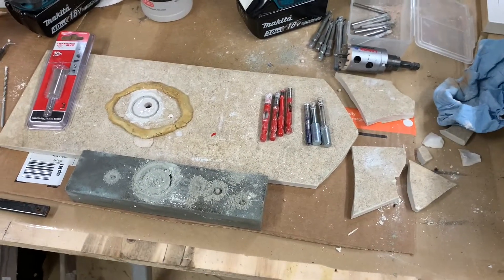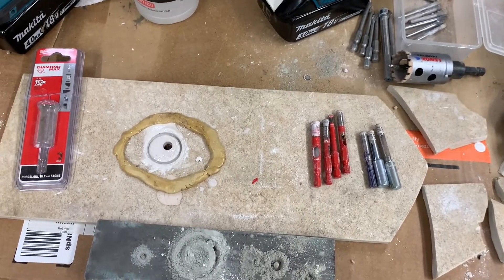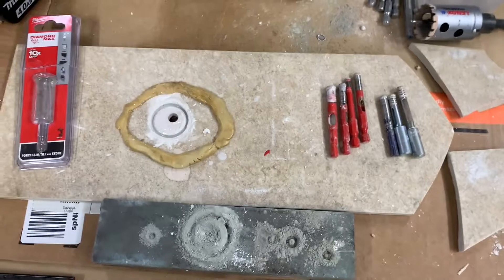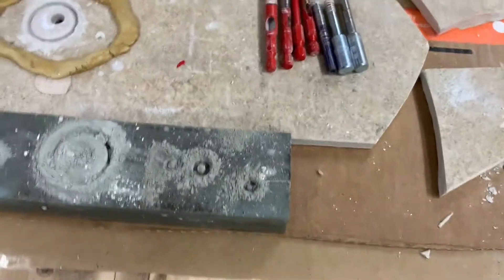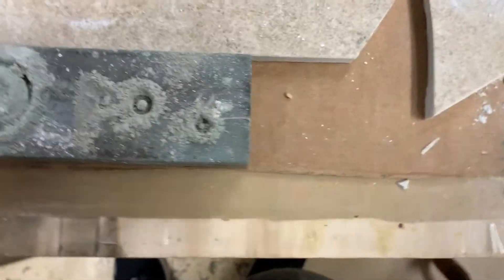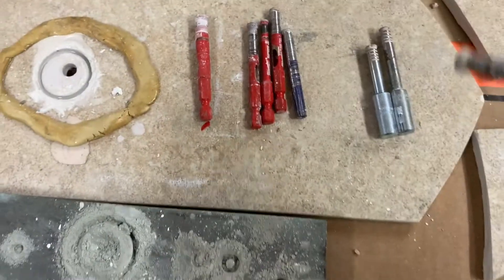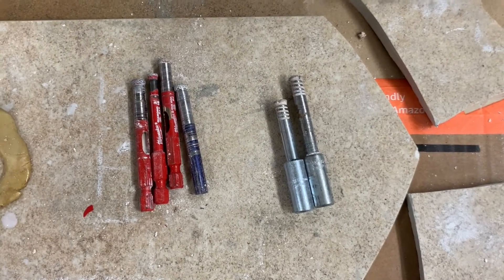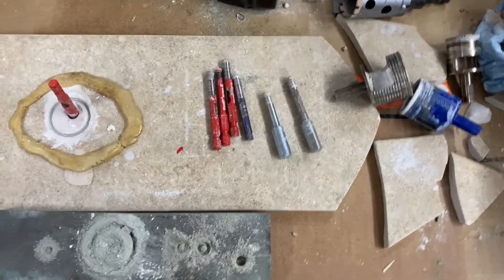How to "Sharpen" Diamond Drill Bits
Get more life out of your diamond hole saws by "dressing" them with a stone.